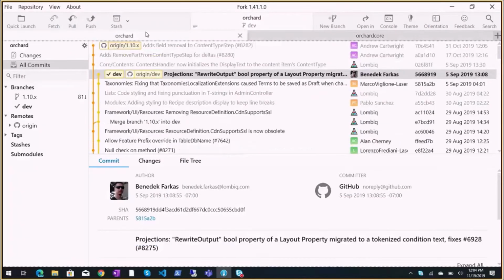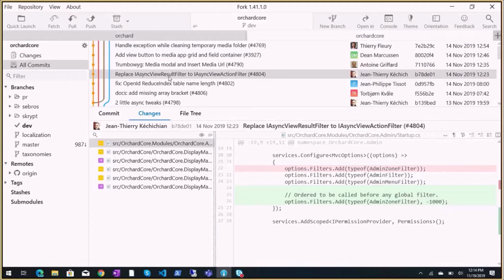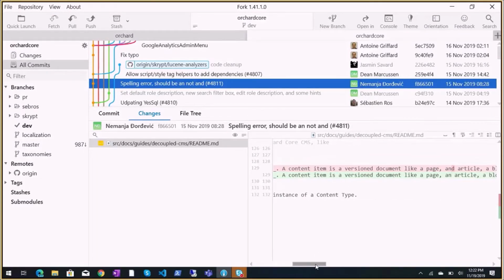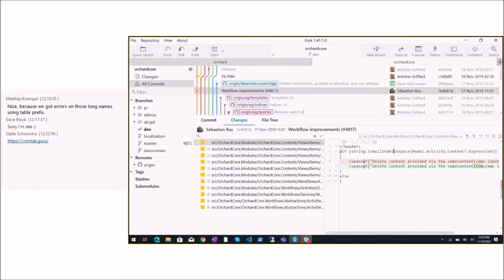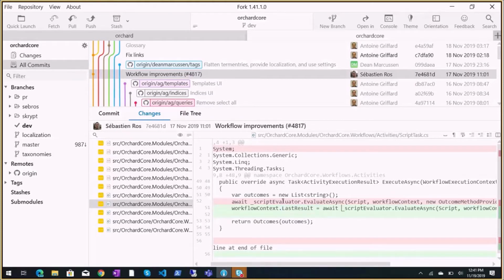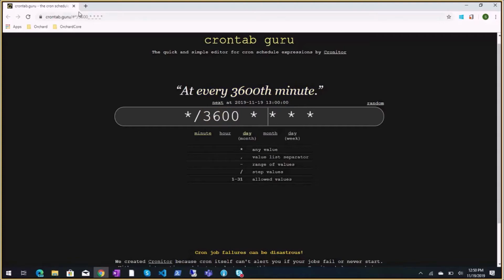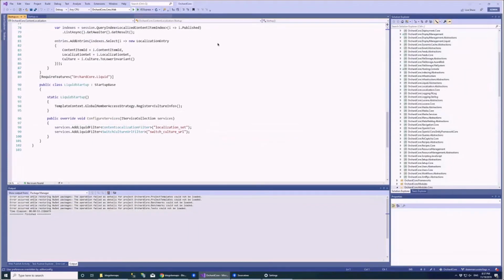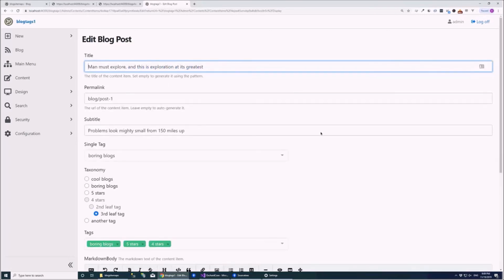Orchard Podcast: 19th of November, 2019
Meeting notes:
-- 00:00 - Agenda
-- 4:15 - Allow for overriding the property name used for a section in display driver (#4783)
-- 5:15 - 2 little async tweaks (#4798)
-- 5:45 - Docs: add missing array bracket (#4806)
-- 5:50 - Fix: OpenId migration failing for MySql and PostgreSql (#4802)
-- 10:03 - Replace IAsyncViewResultFilter to IAsyncViewActionFilter (#4804)
-- 10:17 - Trumbowyg: Media modal and Insert Media Url (#4790)
-- 12:17 - Add view button to media app grid and field container (#3927)
-- 14:30 - Handle exception while cleaning temporary media folder (#4769)
-- 15:11 - Tenants new UI (#4746)
-- 15:33 - Prevent ConnectionResetException on SelectedContentType change (#4796)
-- 16:08 - Udpating YesSql (#4810)
-- 18:19 - Spelling error, should be an not and (#4811)
-- 18:33 - Allow script/style tag helpers to add dependencies (#4807)
-- 20:11 - Workflow improvements (#4817)
-- 46:18 - Tenant creations thread safety (#4812)
-- 47:12 - Update SqlQuerySource.cs (#4835)
-- 47:20 - Working on admin menu selection (#4448)
- Demos
-- 53:32 - Orchard Core: tags using taxonomies